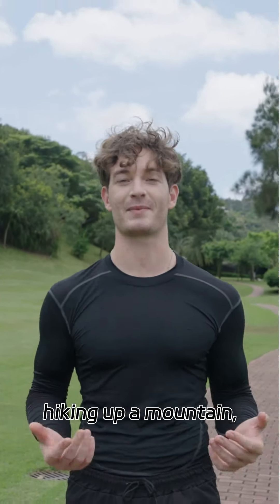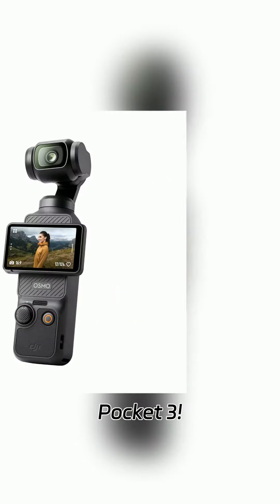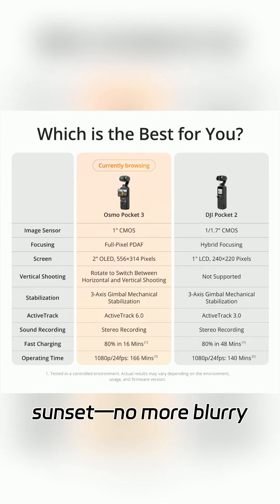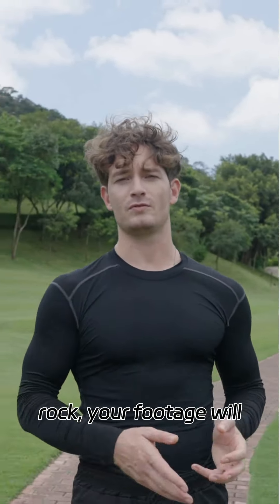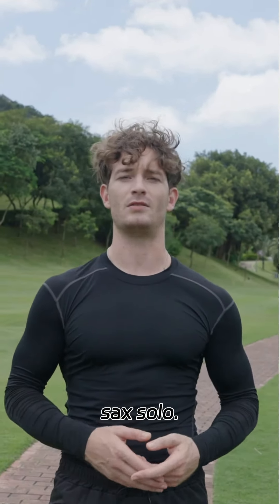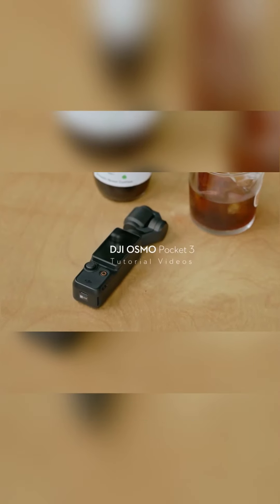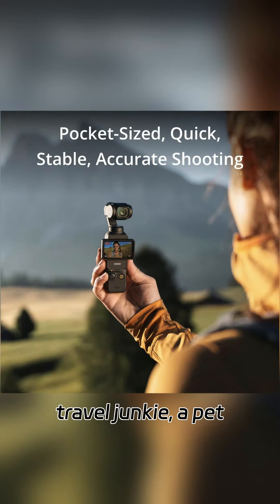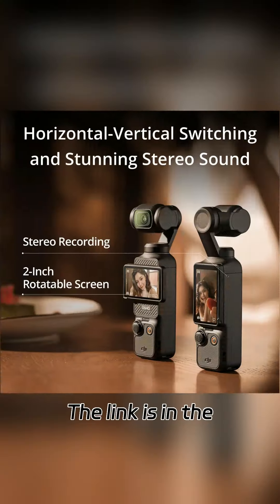Don't buy a DJI Osmo Pocket 3, Vlogging Camera. Look at this first!!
Just a product review of the OSMO 3.

If you have one - What do you Like/dislike and would you recommend?